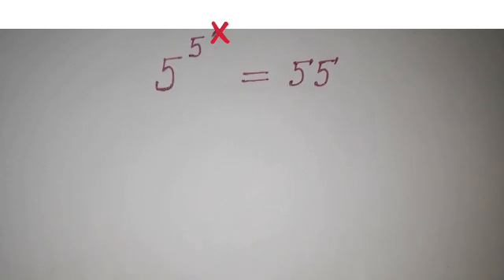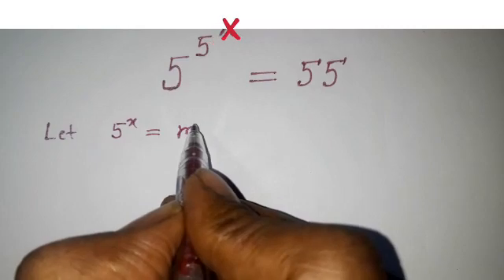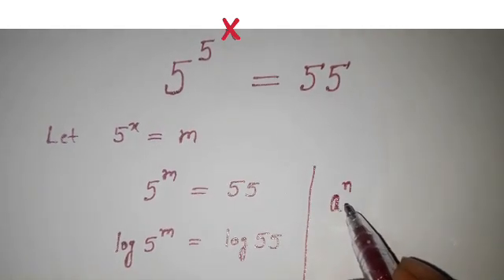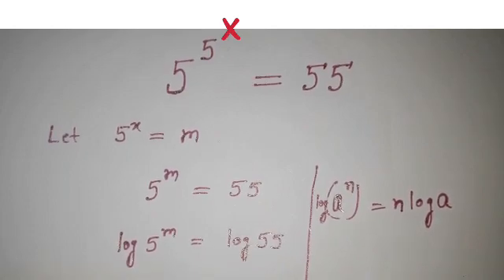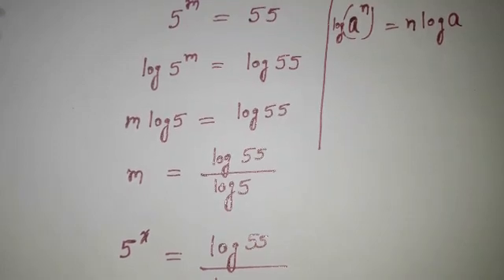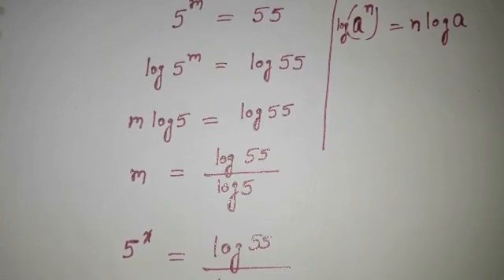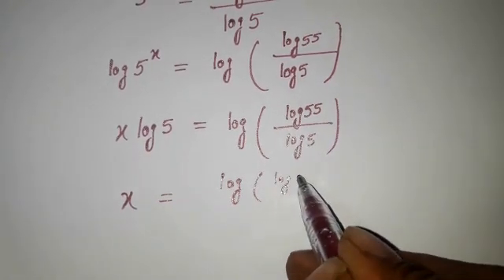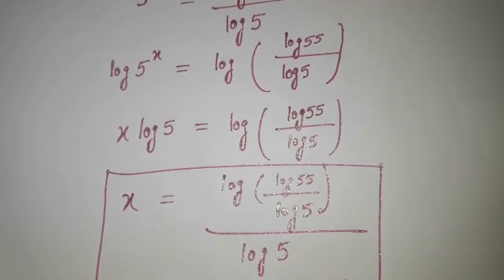Solve It For x | Olympiad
Hello friends !
 Hope you all are doing well. I have introduced new maths olympiad video . I will appreciate your likes and subscription to this channel .